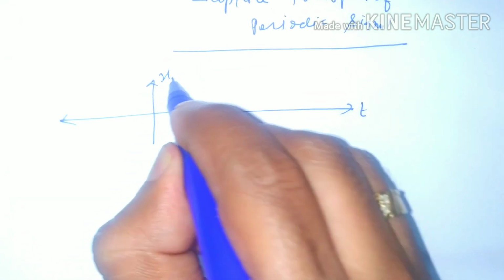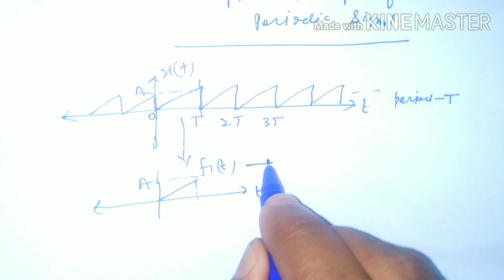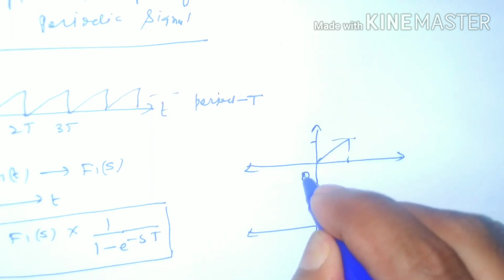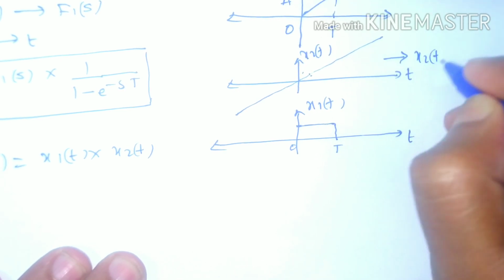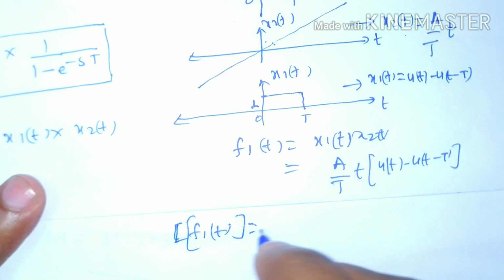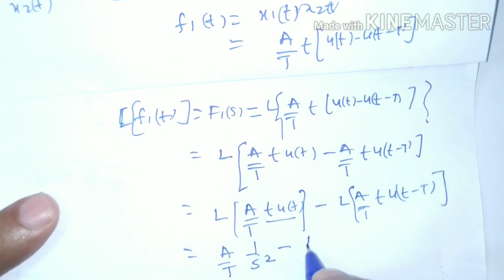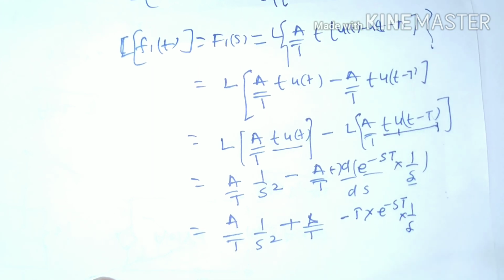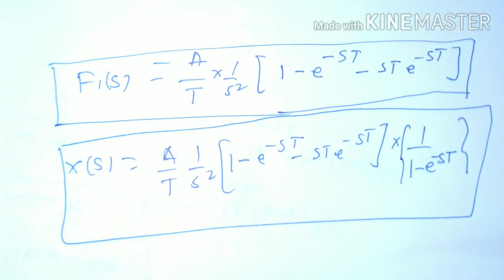Problem on Laplace transform of periodic signal